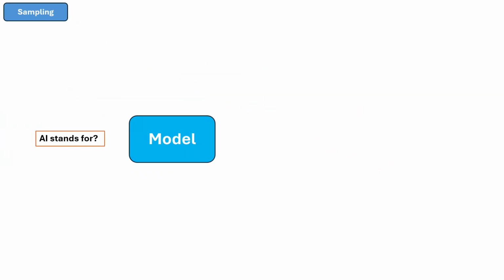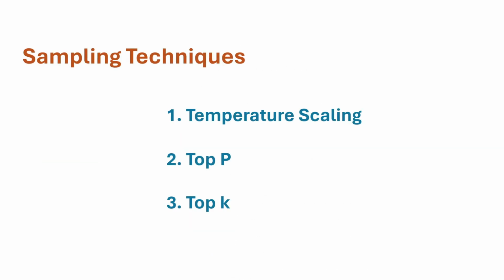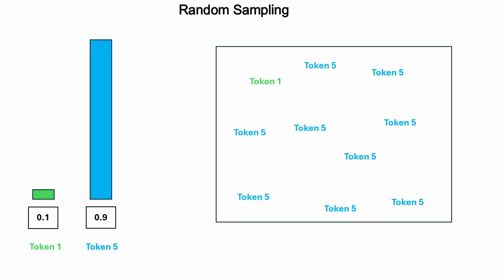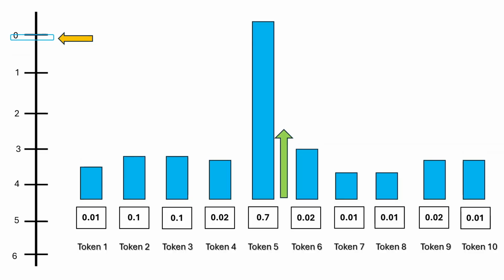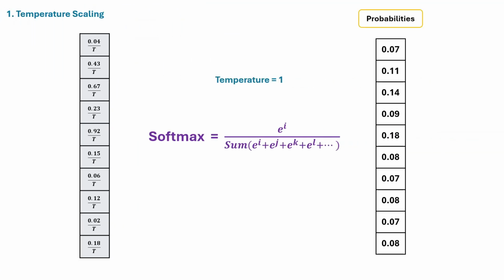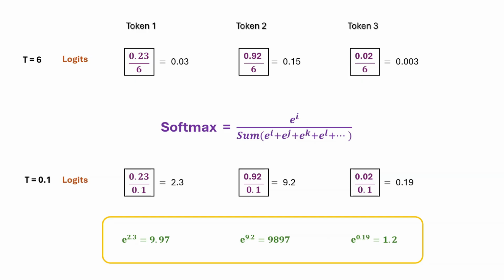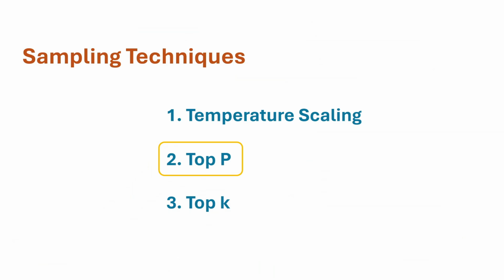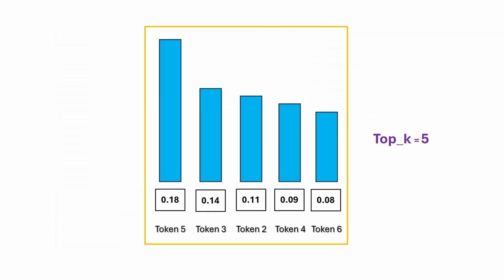The Math Behind LLM Model Parameters | GenAI Basics #6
What's actually happening mathematically when an LLM chooses the next token?

In Lesson 6 of the GenAI Basics series, we're going one level deeper into **the math behind LLM model parameters**.

Instead of treating settings like temperature as mysterious controls, we'll build an intuitive understanding of the numbers behind LLM output generation—including logits, probabilities, and how a model decides which token to generate next.

Don't worry if math isn't your strongest subject. The goal of this lesson is to build intuition rather than bury you in equations.

In this video, you'll learn:
• How an LLM represents possible next-token choices
• What logits are
• How logits are converted into probabilities
• The basic idea behind the Softmax function
• How token probabilities influence generation
• Where model parameters such as temperature come into the process
• Why understanding this math helps you control LLM outputs

This gives us the foundation we need for the next lesson, where we'll answer an interesting question:

**What actually happens when Temperature = 0?**

This lesson is part of my **GenAI Basics** series, where we're moving step by step from LLM fundamentals toward building AI agents.

Previous lessons:
Interacting With LLMs
Understanding System Prompts
Understanding Memory
Model Parameters

Coming next:
Temperature = 0 → Structured Outputs → AI Agents → LangChain → Adding Memory to Agents

Follow the series if you're learning Generative AI, LLMs, AI engineering, or AI agents from scratch.